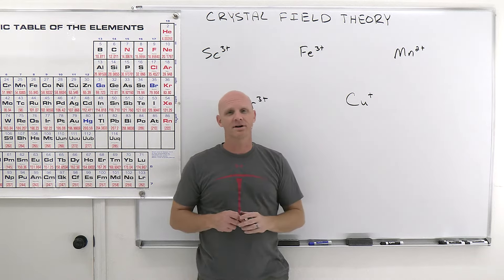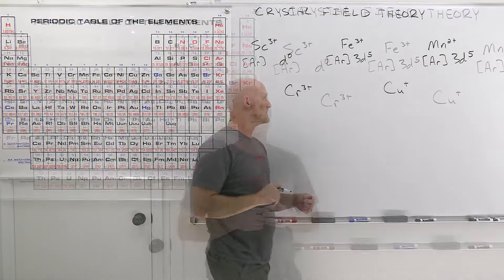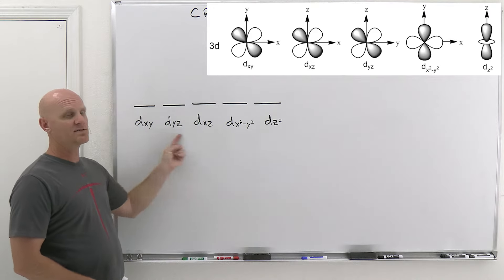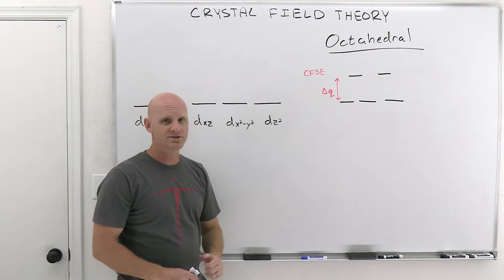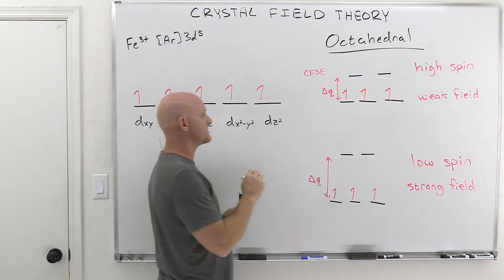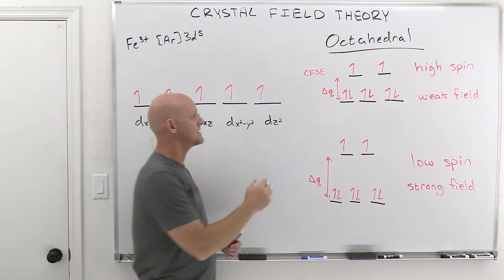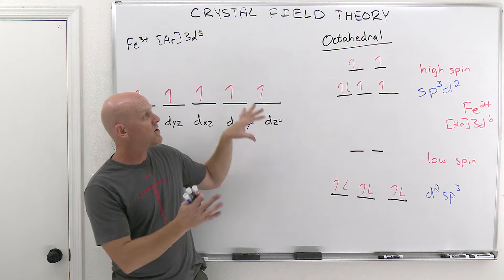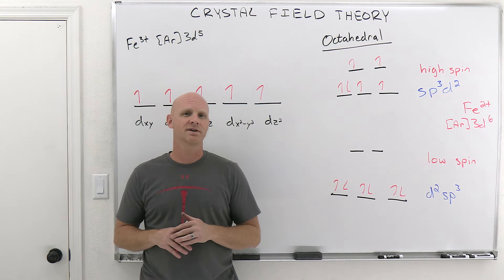21.4 Crystal Field Theory | General Chemistry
Chad provides a thorough lesson on Crystal Field Theory.  The lesson begins with a review of the electrons configurations of the transition metals including notable exceptions so as to remind students of how to determine the number of 'd' electrons in a complex.  Octahedral splitting patterns are then explained including both low spin and high spin complexes, as well as how electrons are filled into the 'd' orbitals in both cases.  It is shown that strong field ligands lead to a large Crystal Field Splitting Energy (CFSE) resulting in low spin complexes, while weak field ligands lead to a small Crystal Field Splitting Energy resulting in high spin complexes.

The spitting pattern for tetrahedral complexes is then explained as well as the fact that such complexes are always high spin.  Finally, the splitting pattern for square planar complexes is discussed, and the splitting patterns of all the complexes are used to explain the hybridizations of the central metal ion in the various complexes.

I've embedded this playlist as a course on my website with all the lessons organized by chapter in a collapsible menu and much of the content from the study guide included on the page.

00:00 Lesson Introduction
00:29 Number of d Electrons in Transition Metal Complexes
05:24 Octahedral Splitting Patterns (Low Spin and High Spin)
17:19 Tetrahedral Splitting Pattern
18:36 Square Planar Splitting Pattern